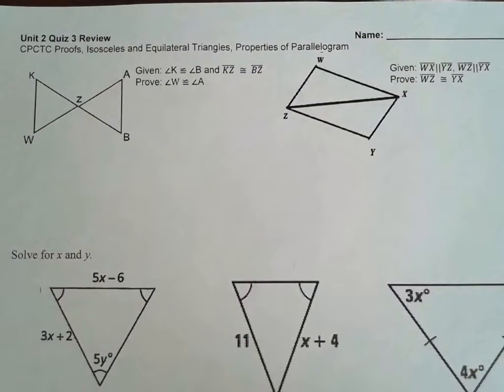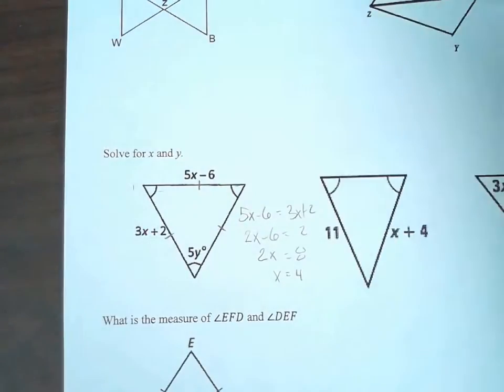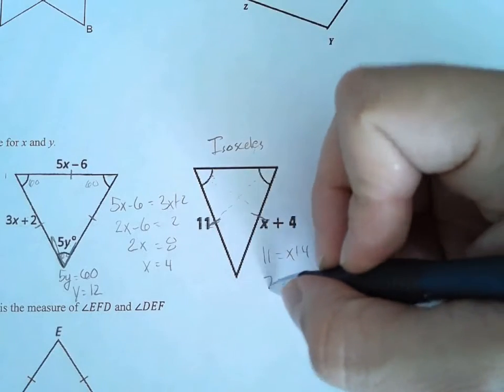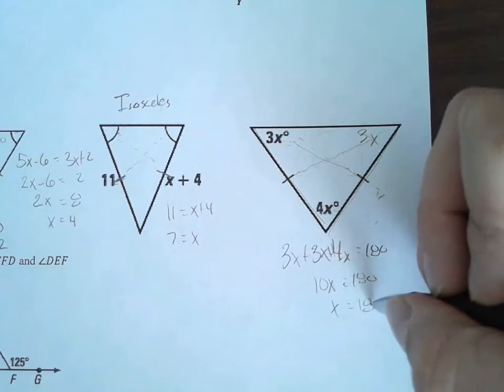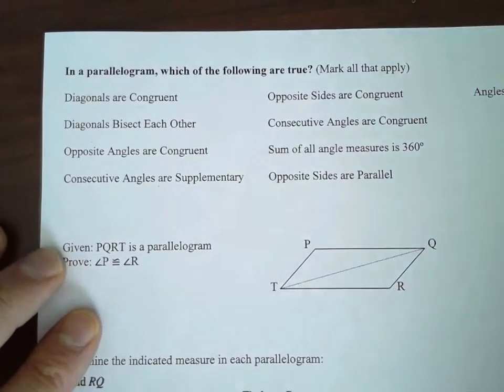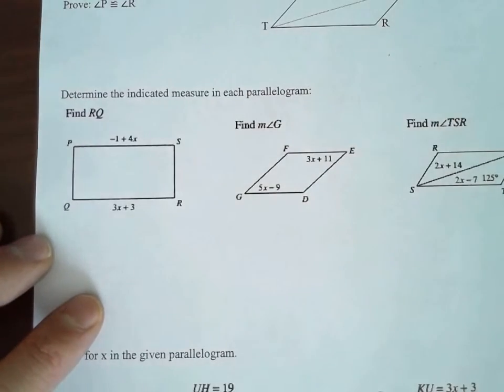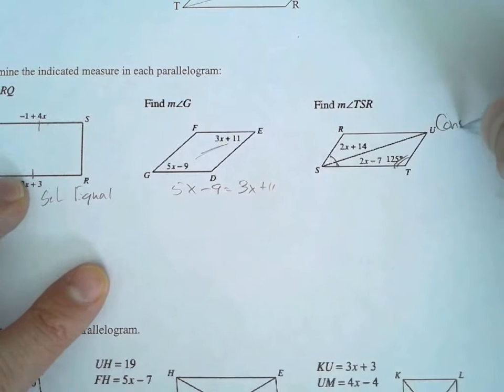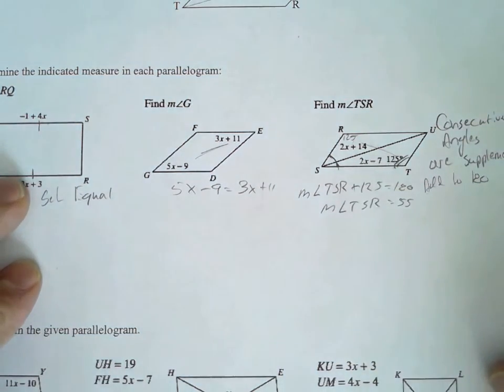CPCTC, Isosceles, Equilateral, and Parallelograms